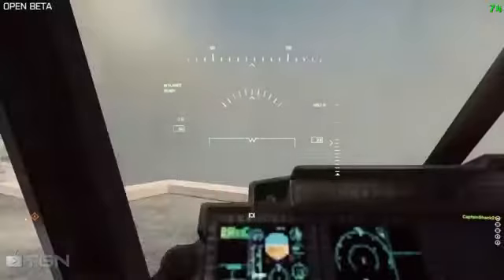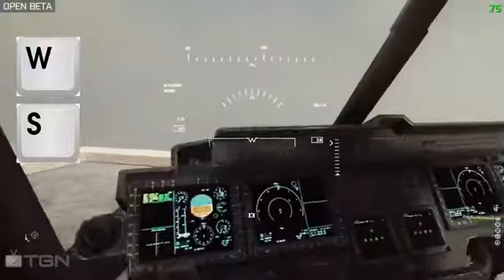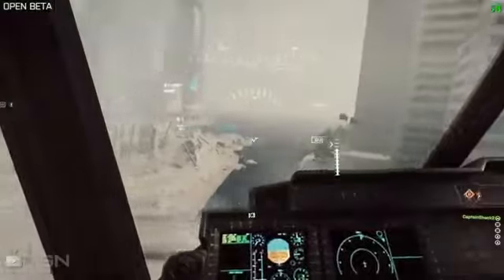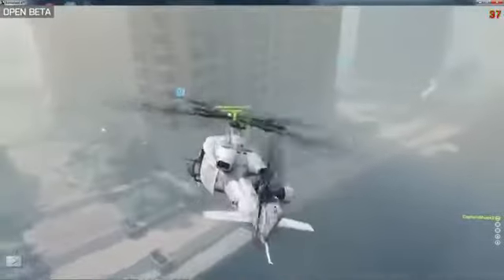Battlefield 4 Basic Training #1 Helicopter Pilot Gameplay Tutorial Tips